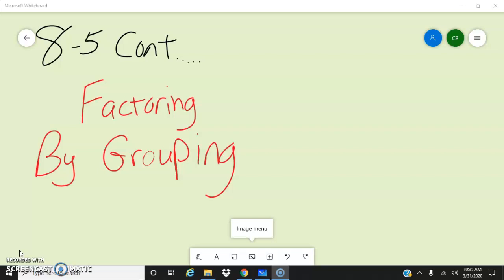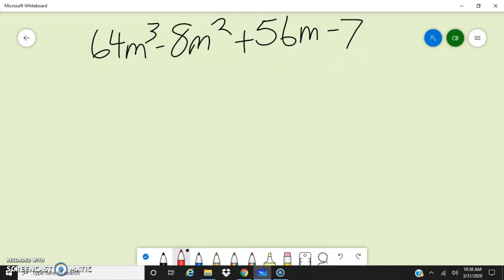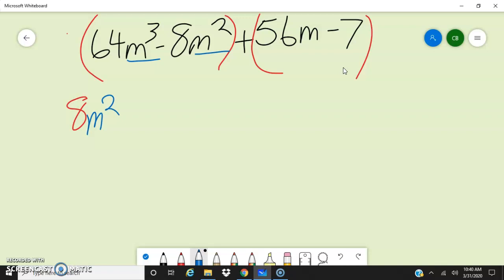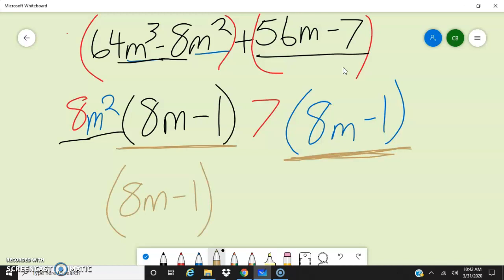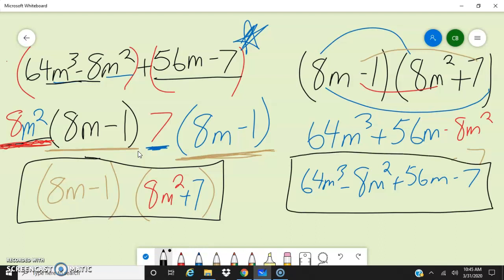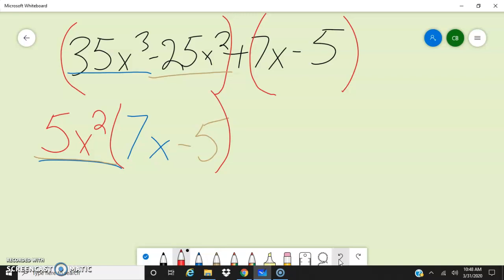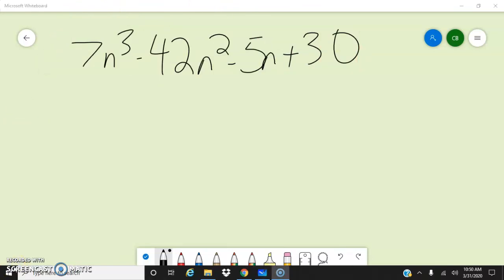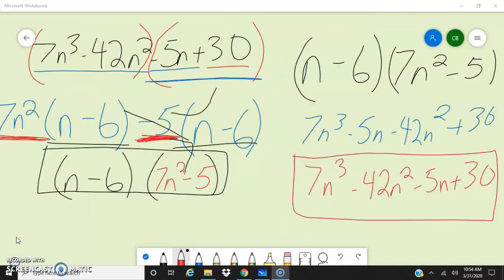8-5 Cont. Factoring by Grouping (4-9-20 Lesson)